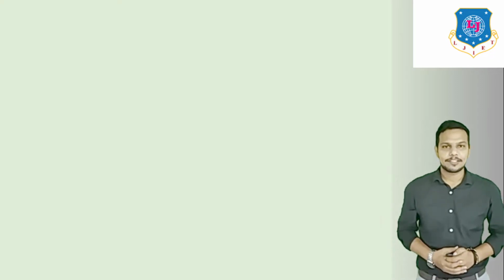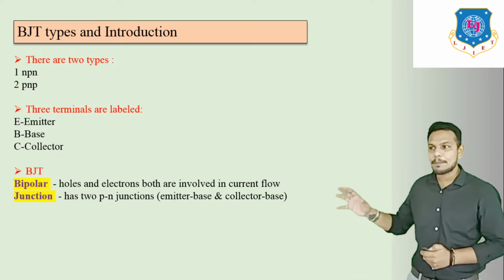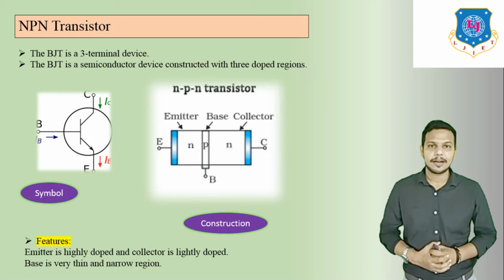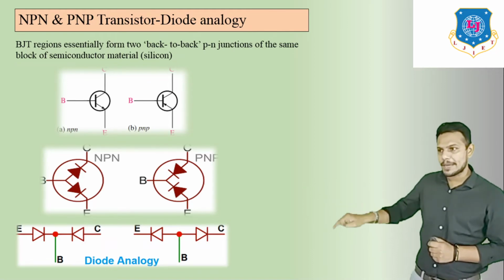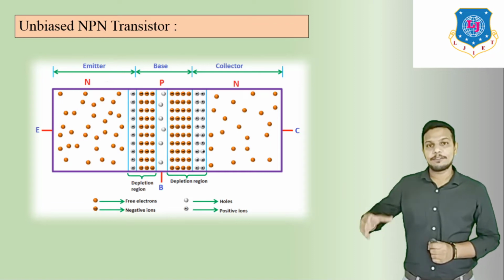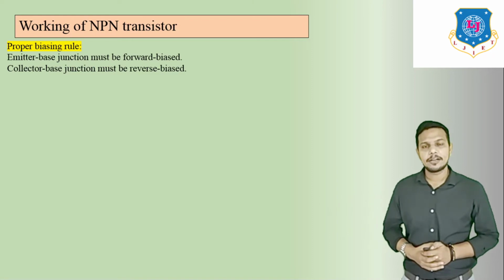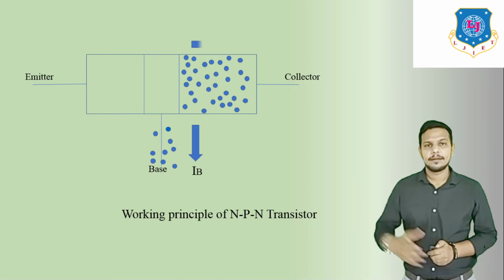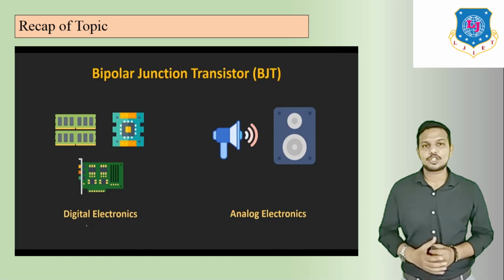LEC-13 INTRODUCTION OF BJT AND ITS TYPES | ELECTRONICS DEVICES & CIRCUITS | FIRST YEAR ENGINEERING